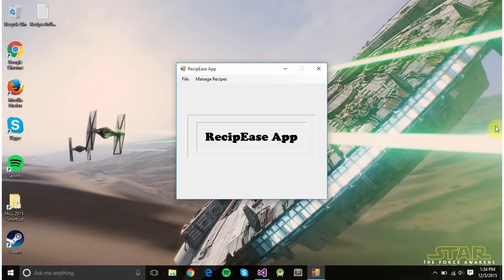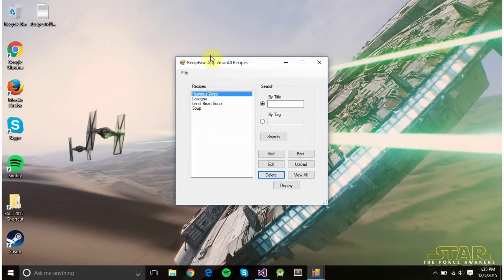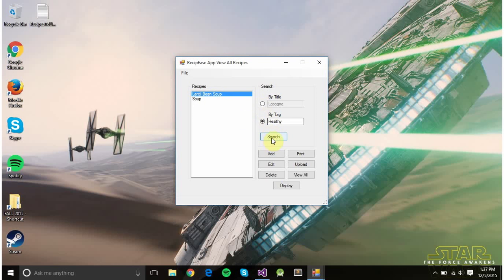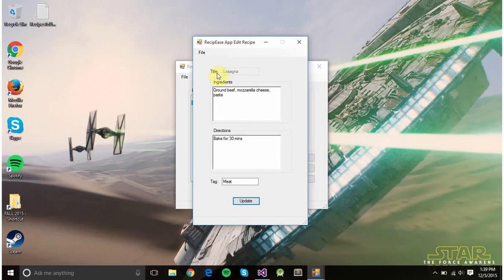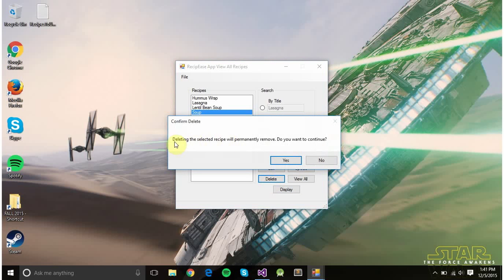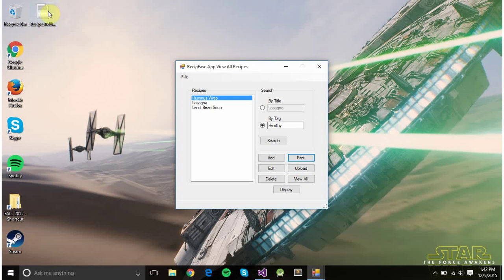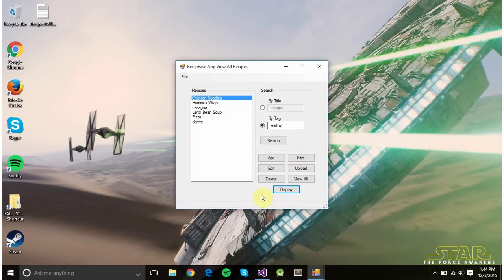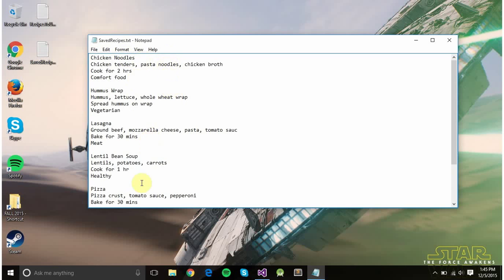CS292 Final Project Video Presentation Fabio Fiori